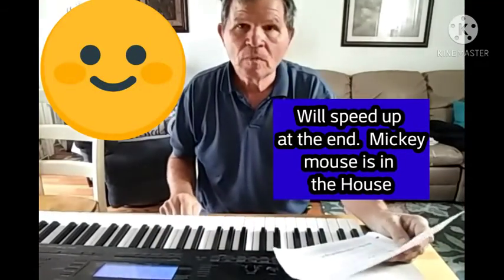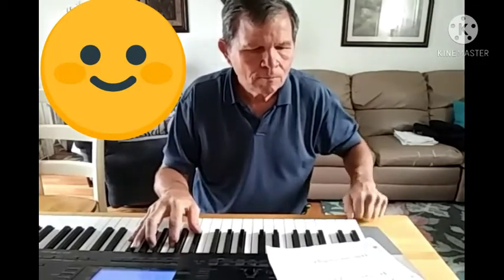Quist 2 5 1 backing Trk.w/ Bebop lick.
The Bebop lick I used on this is Bebop Perpetual motion figure 5. Read his description carefully and also check out Figure 8 Excercise. I play this over a quist backing track. 2 5 1. I use an extra chord as the turnaround..I hear an extra chord. So it seems to fit.  Below is the link to Bebop by Jason Lyon.